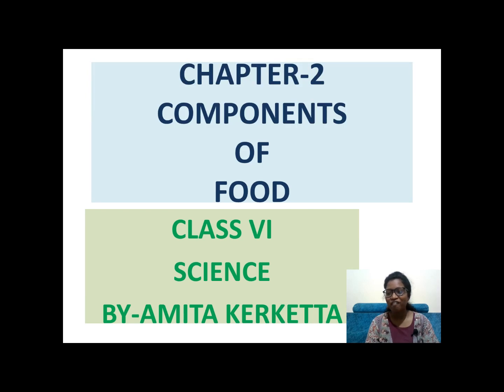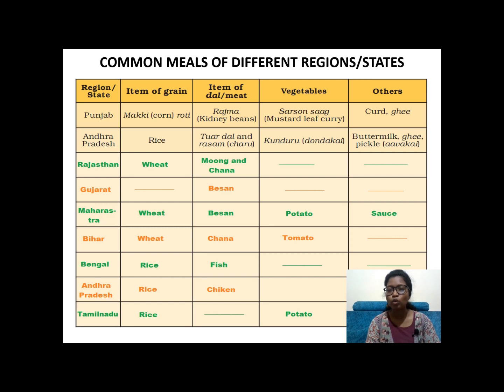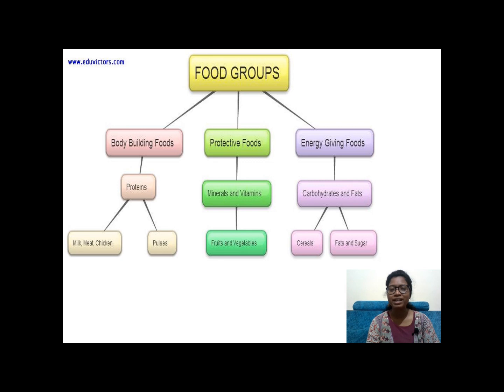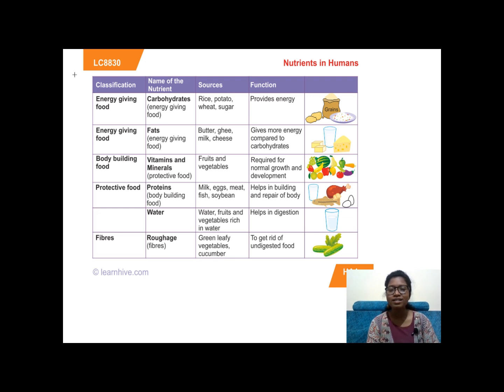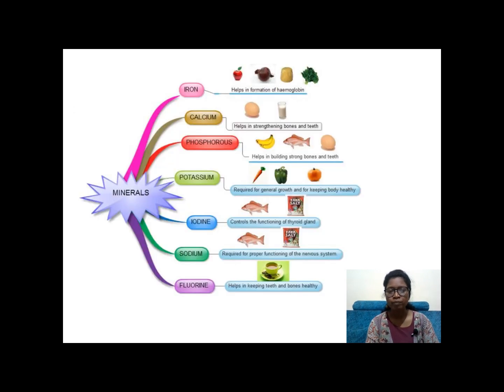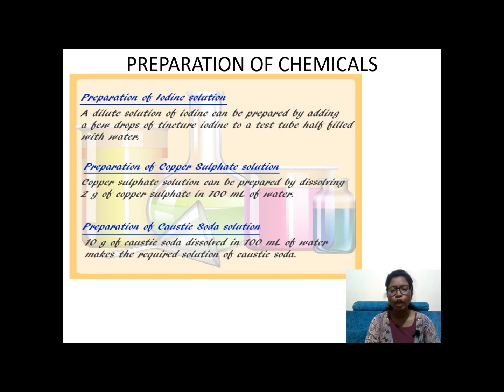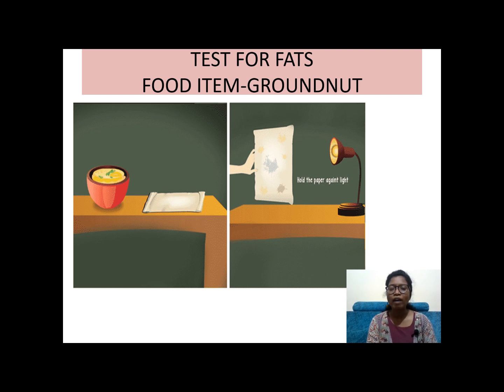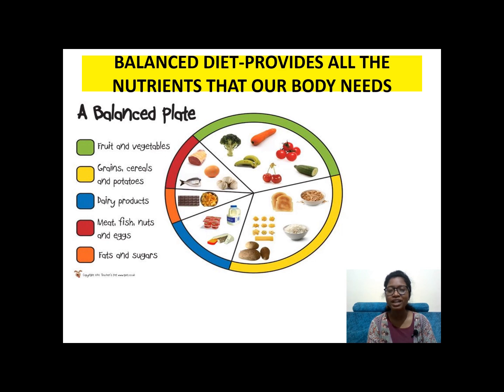CBSE | SCIENCE | CLASS -VI | COMPONENTS OF FOOD | GOOD SAMARITAN SCHOOL